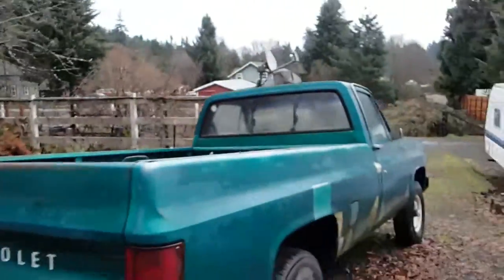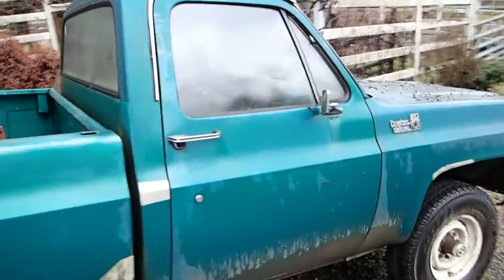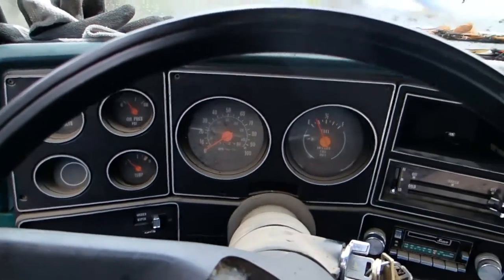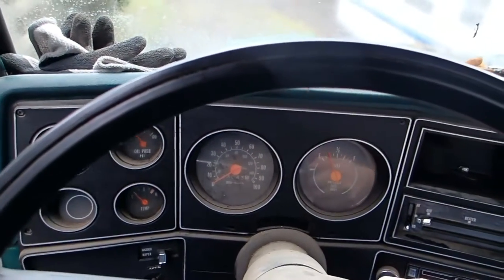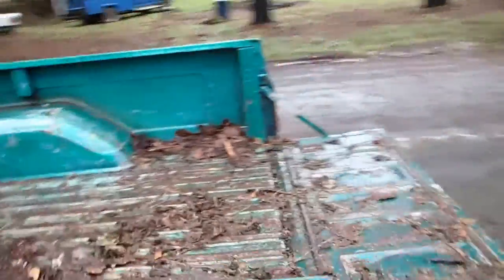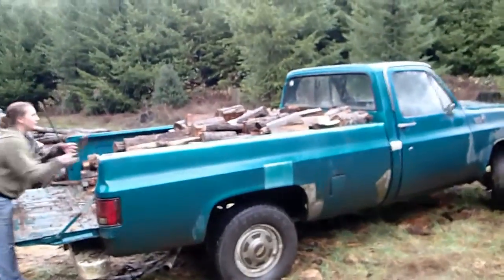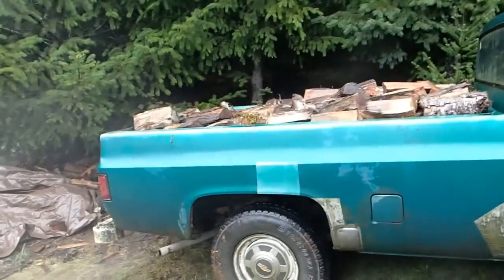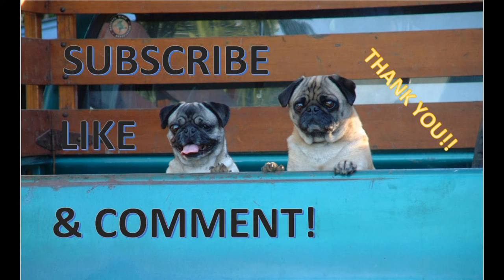The SECOND Video!! Adeventures of Jaws Jr - Old Green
Introduction of Old Green